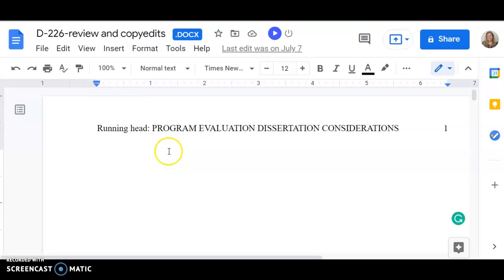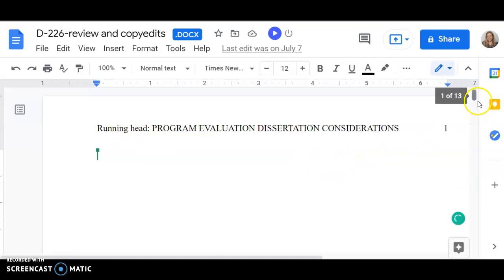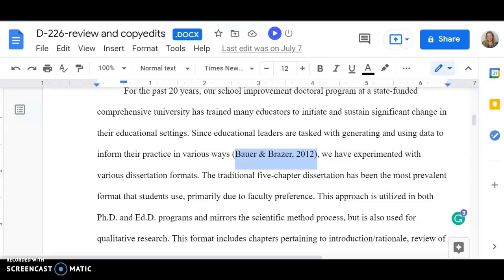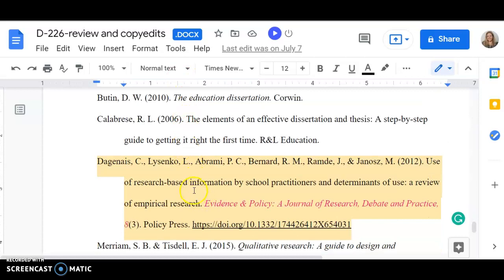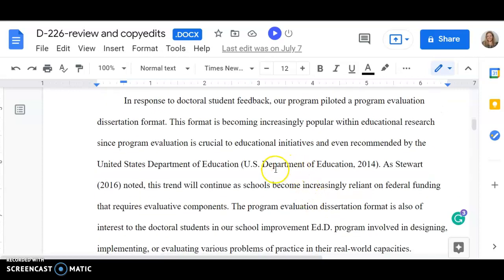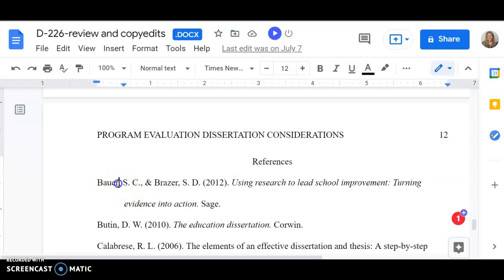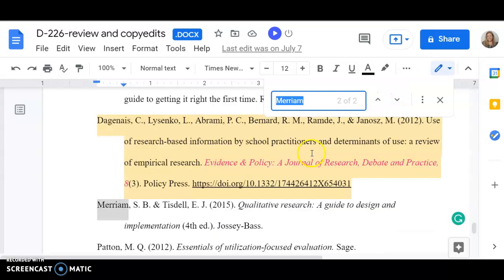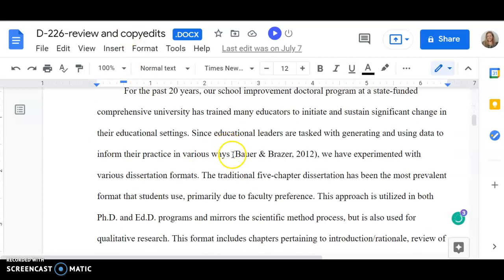Double Reference Check